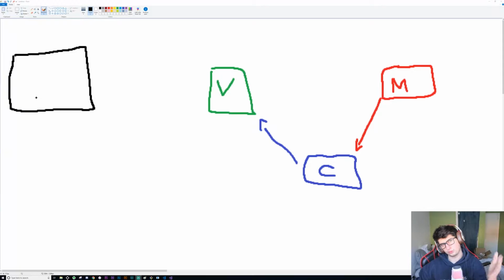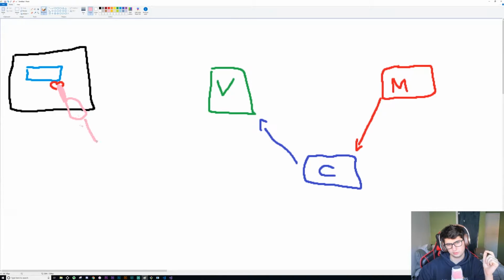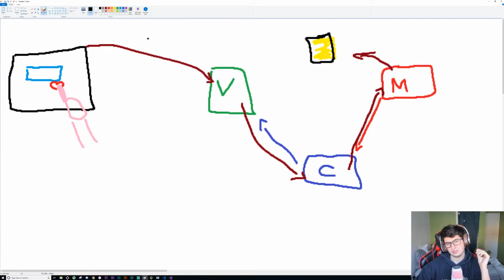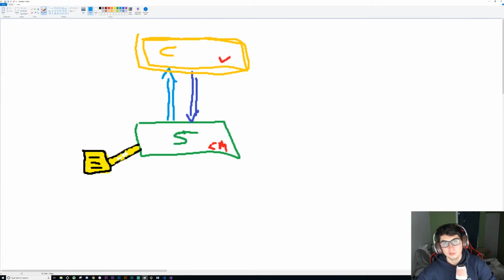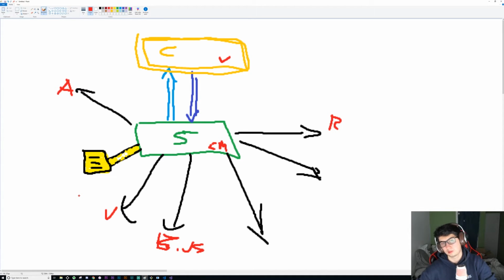Frontend? Backend? Lets talk about Web App Ecosystems. (MVC + Server/Client)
In this video, I do a small overview of Frontend and backend responsibilities, and the web dev ecosystem.